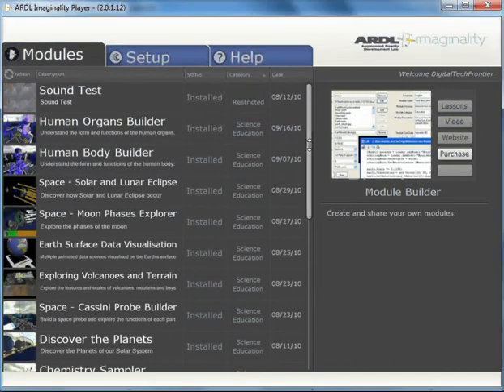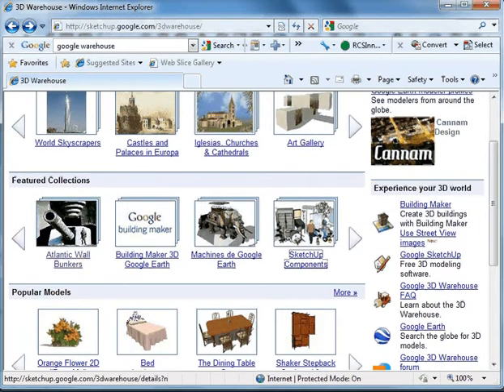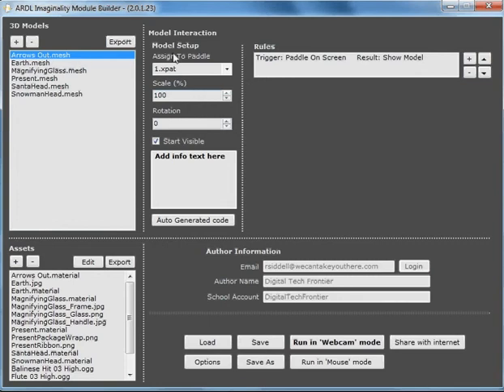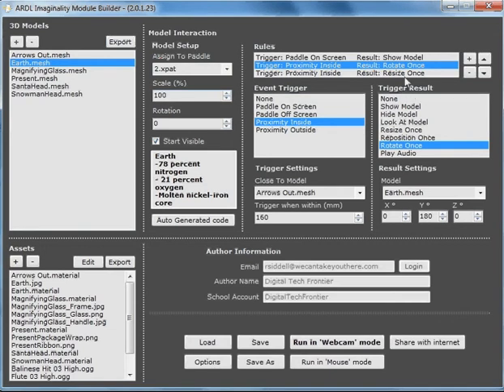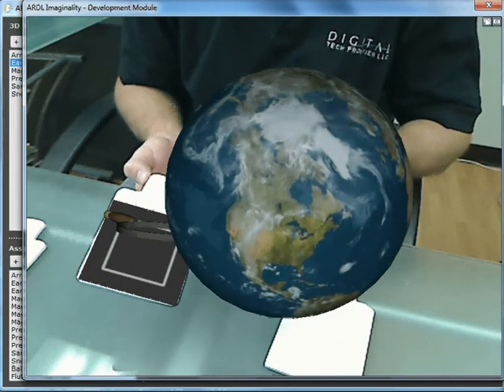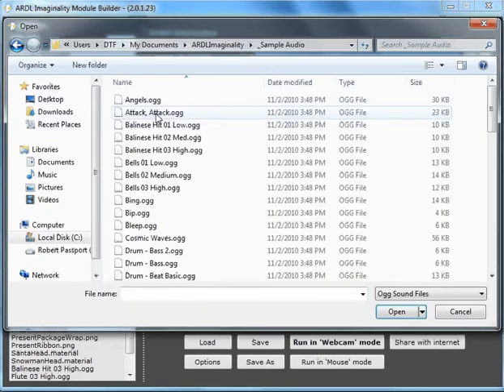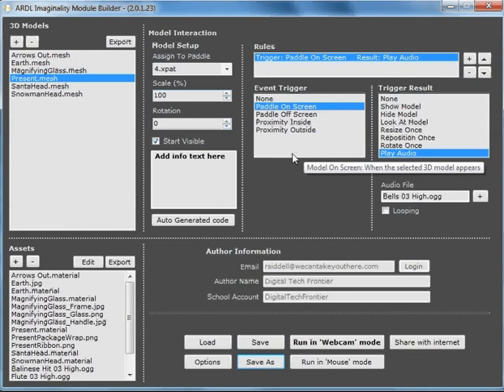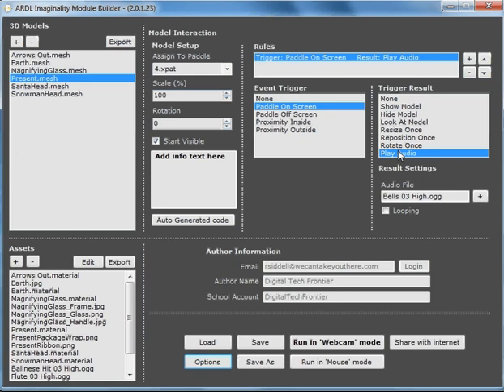Simple Module Builder